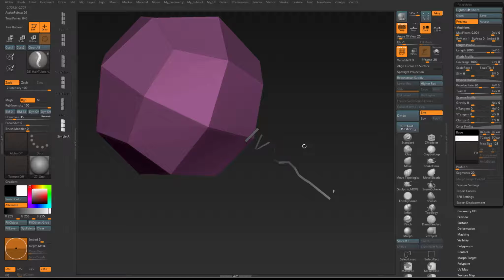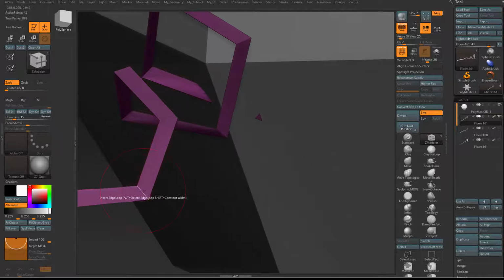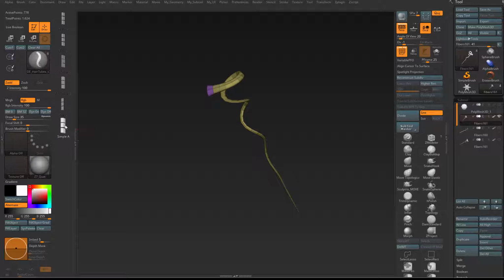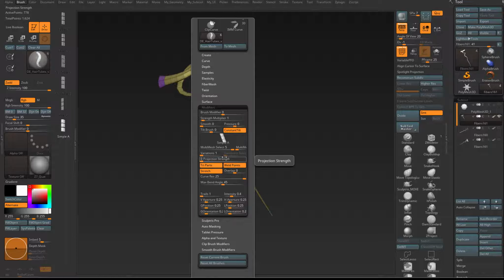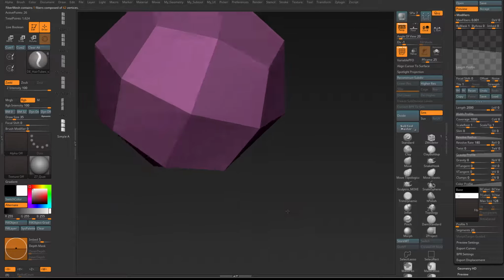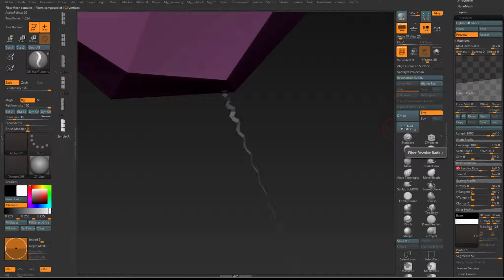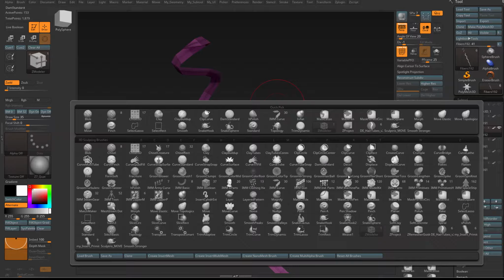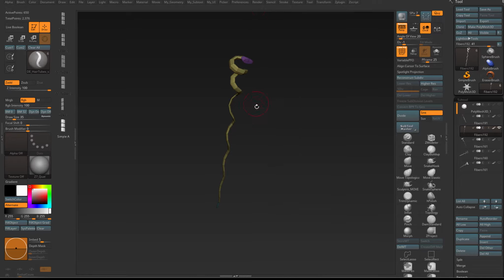ZBrush : FiberMesh TIP.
A tip to easily create curves starting with FiberMesh to then use e.g. with Curve Brushes.